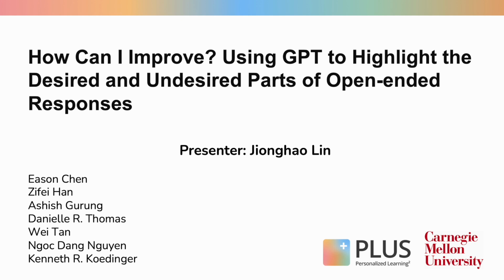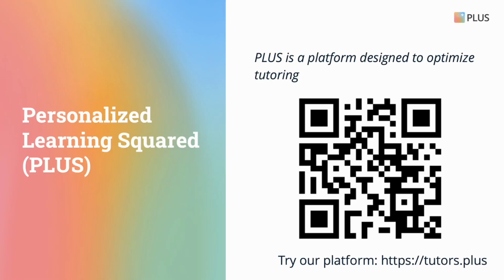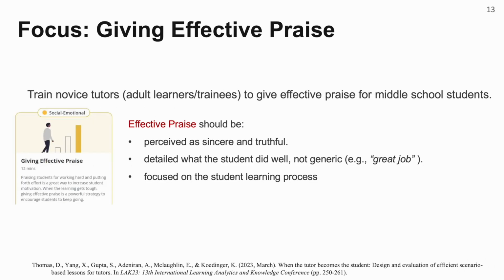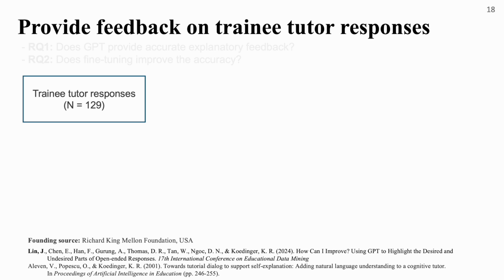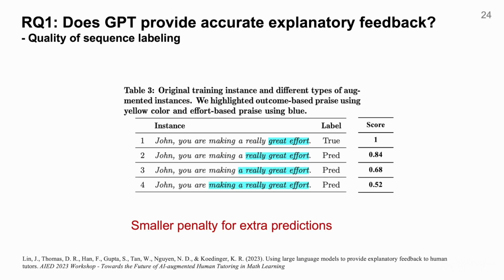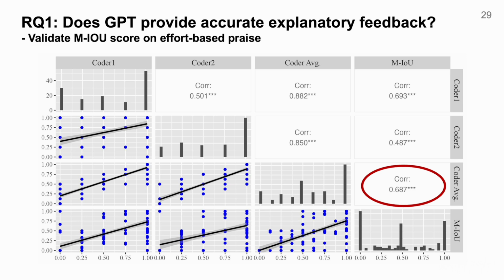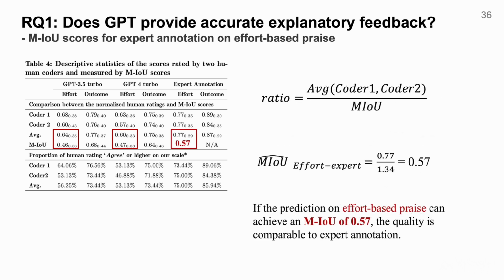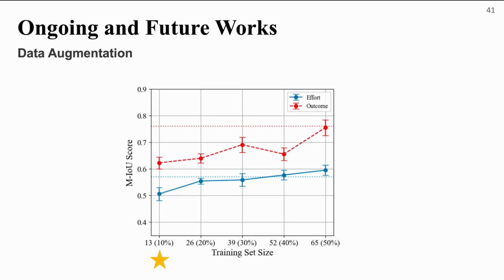EDM24 - Using GPT to Highlight the Desired and Undesired Parts of Open-ended Responses -Jionghao Lin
This presentation is for the paper accepted by EDM 2024 (11 pages, full research paper)

Abstract:
Automated explanatory feedback systems play a crucial role in facilitating learning for a large cohort of learners by offering feedback that incorporates explanations, significantly enhancing the learning process. However, delivering such explanatory feedback in real-time poses challenges, particularly when high classification accuracy for domain-specific, nuanced responses is essential. Our study leverages the capabilities of large language models, specifically Generative Pre-Trained Transformers (GPT), to explore a sequence labeling approach focused on identifying components of desired and undesired praise for providing explanatory feedback within a tutor training dataset. Our aim is to equip tutors with actionable, explanatory feedback during online training lessons. To investigate the potential of GPT models for providing the explanatory feedback, we employed two commonly-used approaches: \textit{prompting} and \textit{fine-tuning}. To quantify the quality of highlighted praise components identified by GPT models, we introduced a Modified Intersection over Union (M-IoU) score. Our findings demonstrate that: (1) the M-IoU score effectively correlates with human judgment in evaluating sequence quality; (2) using two-shot prompting on GPT-3.5 resulted in decent performance in recognizing effort-based (M-IoU of 0.46) and outcome-based praise (M-IoU of 0.68); and (3) our optimally fine-tuned GPT-3.5 model achieved M-IoU scores of 0.64 for effort-based praise and 0.84 for outcome-based praise, aligning with the satisfaction levels evaluated by human coders. Our results show promise for using GPT models to provide feedback that focuses on specific elements in their open-ended responses that are desirable or could use improvement.